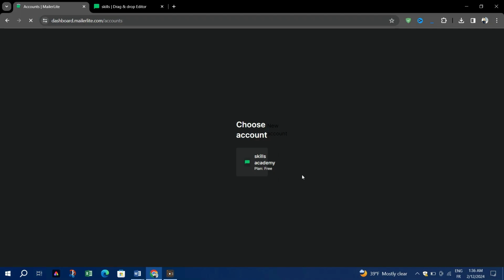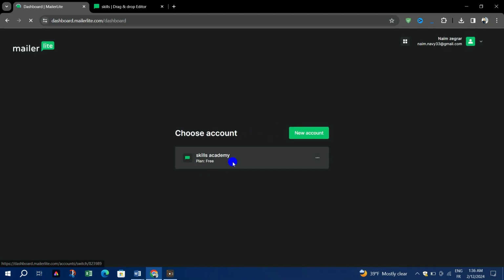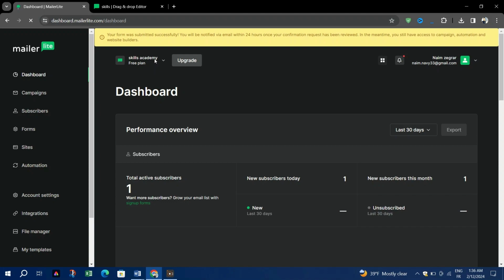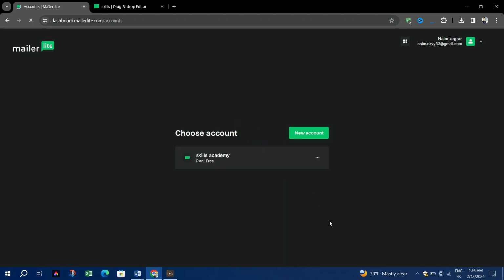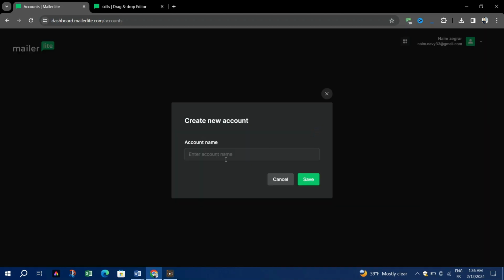How to Delete Your MailerLite Account Tutorial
👋 Ready to part ways with MailerLite? Watch our step-by-step tutorial on how to delete your MailerLite account and bid farewell with ease.

🔍 In this video, we'll walk you through the process of permanently removing your MailerLite account, ensuring a smooth and hassle-free experience.

🚀 Discover why deleting your MailerLite account may be necessary and learn about the implications of account deletion on your email marketing activities.

💡 Get valuable insights into what happens to your data and campaigns after account deletion, as well as tips on backing up important information before proceeding with deletion.

👩‍💻 Whether you're switching to a new email marketing platform or reevaluating your marketing strategy, knowing how to delete your MailerLite account is essential. Let's navigate this process together!

📈 Watch now and take control of your MailerLite account by learning how to delete it when needed. Don't miss out on this essential guide to managing your email marketing presence.